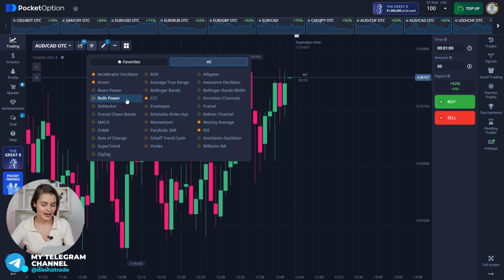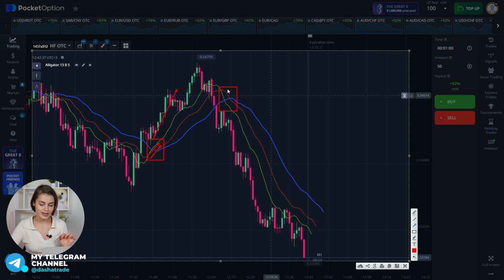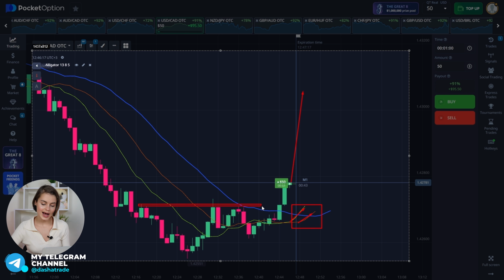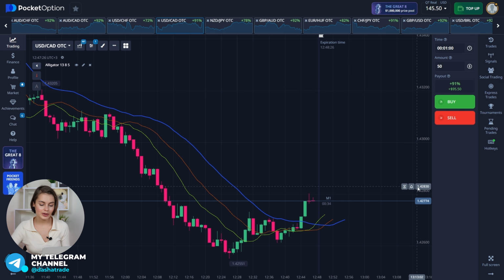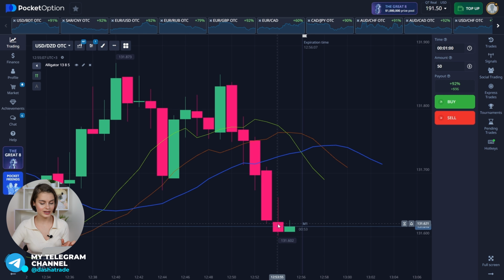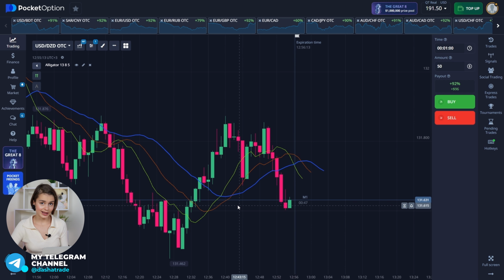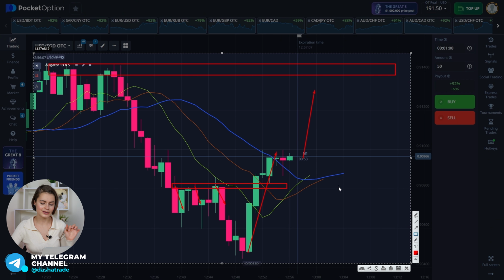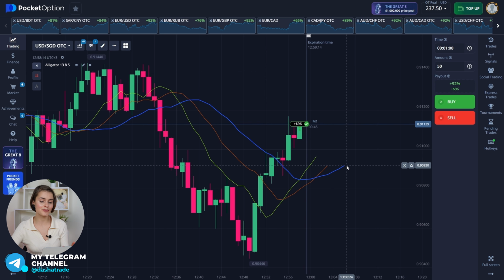ALLIGATOR INDICATOR STRATEGY | BINARY OPTIONS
🔥Video description:
The Alligator Indicator, developed by Bill Williams, consists of three smoothed moving averages that represent different timeframes: the Alligator's jaw, teeth, and lips. When these lines converge and then diverge, it indicates potential market shifts. Throughout this guide, you will learn how to effectively use this indicator to identify trends and possible entry points, as well as tips and insights on its practical application. Join me as I unpack the nuances of this strategy and explore ways to enhance your overall approach.

📊 Highlights:
On my YouTube channel where we talk about things like:
- Binary trading
- Pocket options